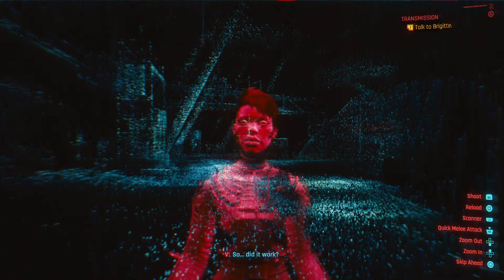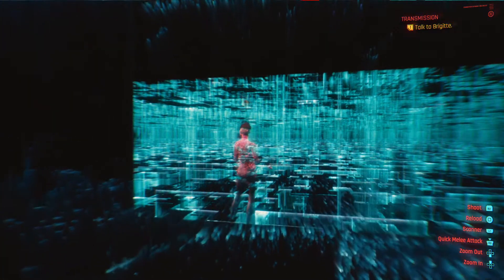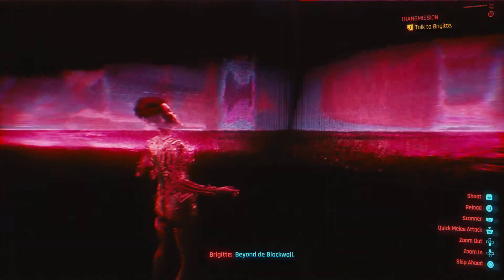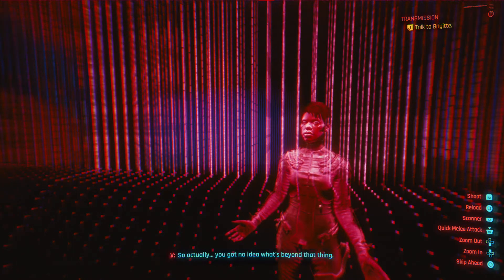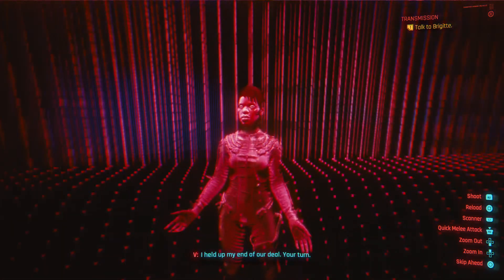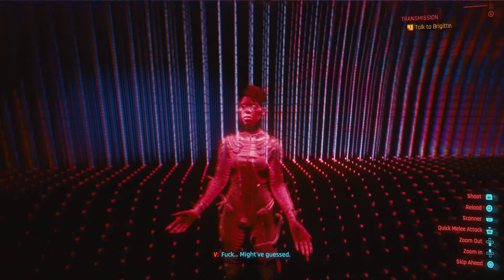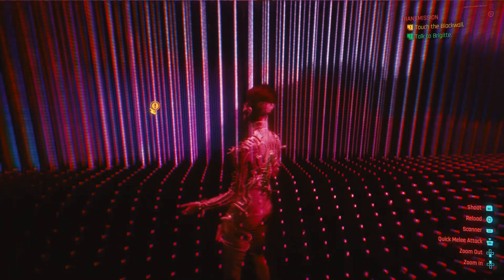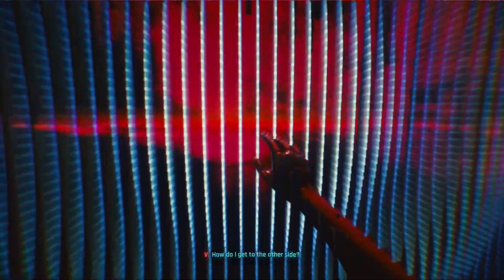Cyberpunk 2077 | Transmission (Brigitte)